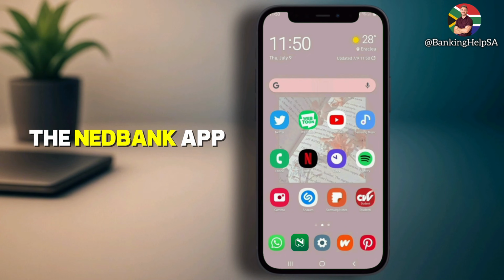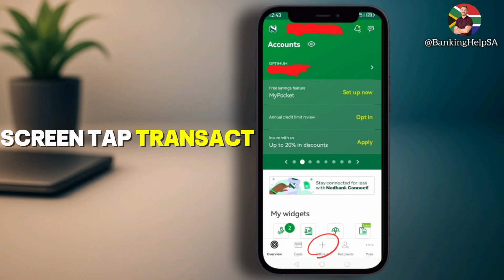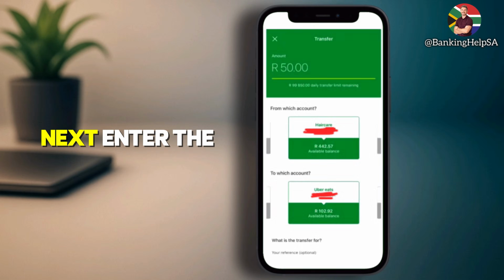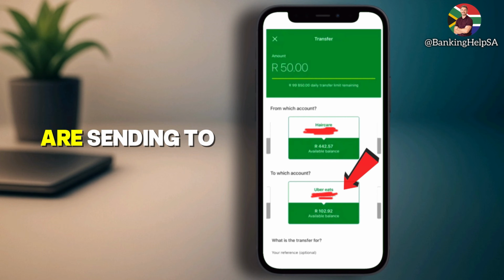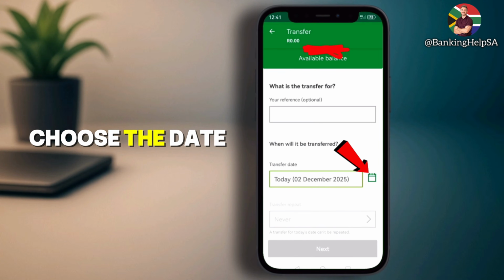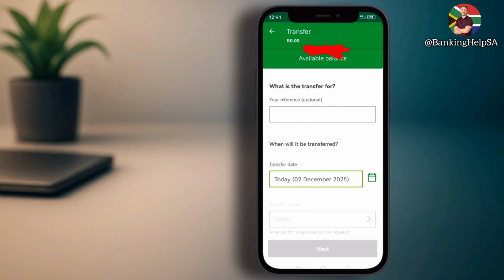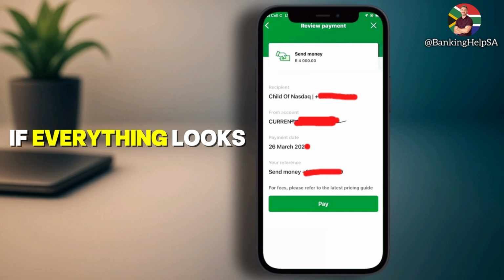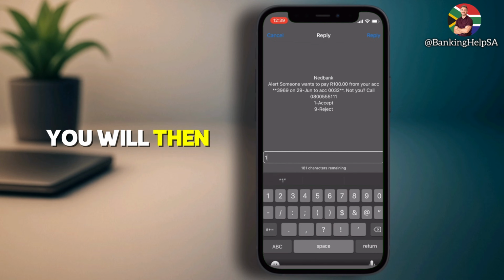How To Transfer Money Using Nedbank Money App - Step By Step Guide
Learn how to transfer money quickly and easily using the Nedbank Money App in South Africa.

Need to send money to another Nedbank account or a different bank? 💳✅ This clear, step-by-step tutorial shows you exactly how to navigate the Nedbank Money App, choose the right transfer option, enter recipient details, and confirm your payment safely. Watch until the end so you don’t miss any important steps!

What You’ll Learn:
✅ How to log in to the Nedbank Money App securely
✅ How to choose between “Payments” and “Transfers”
✅ How to send money to Nedbank or other South African banks
✅ How to review and confirm your transfer
✅ Tips to avoid failed or delayed payments

Bonus Tips:
• Make sure your Nedbank App is updated for the best performance
• Always double-check the recipient’s banking details

00:00 Intro
00:16 Open Nedbank Money App
00:21 Tap “Transact”
00:25 Select “Transfer”
00:26 Enter amount and select account you are sending from
00:32 Choose recipient or add new
00:40 Choose a date if you want to schedule the transfer
00:45 Tap ''Next'' to review your details
00:51 Tap ''Transfer'' or "Confirm" to finish
00:55 Completed